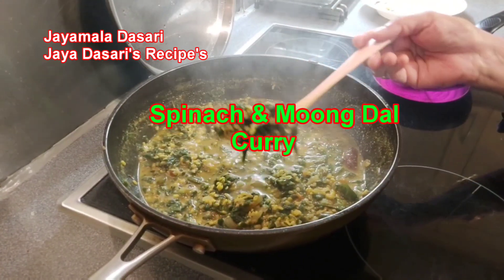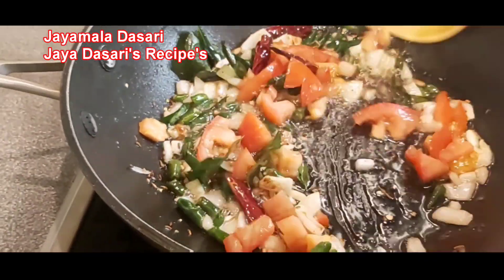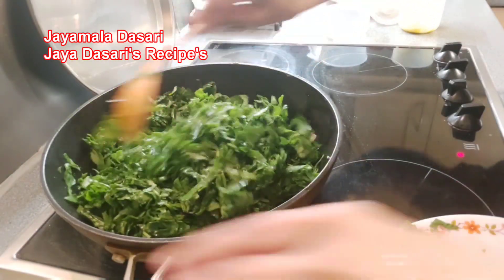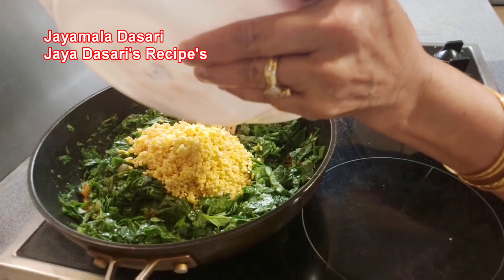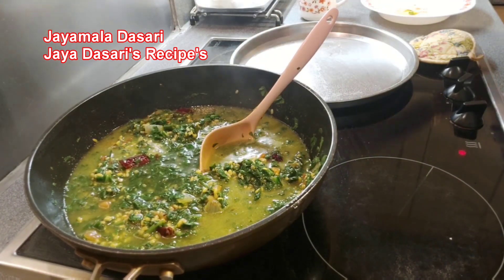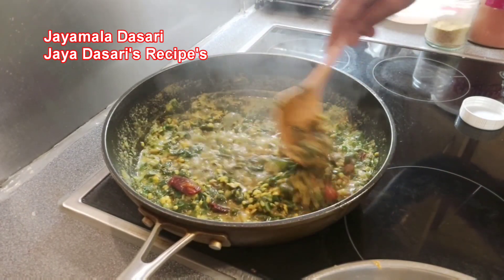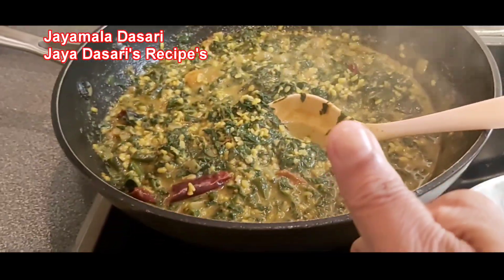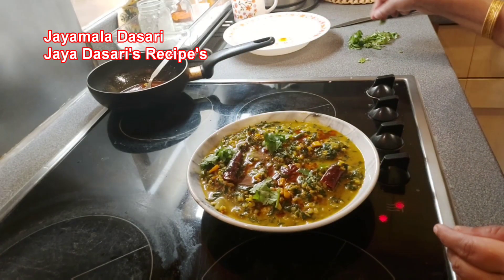Spinach & Moong Dal Curry Recipe / Palak Dal Curry @ Jayamala Dasari